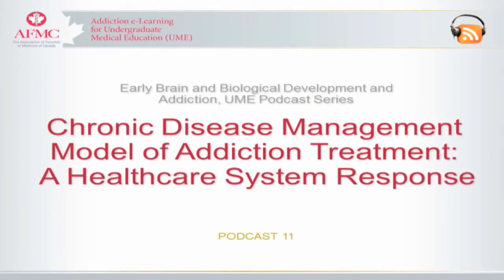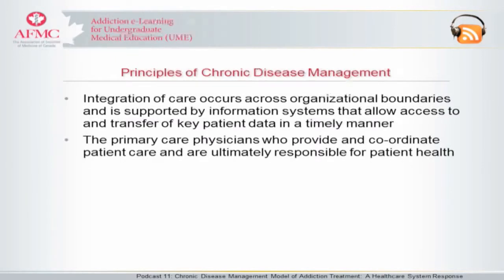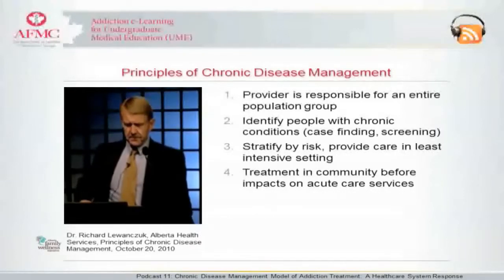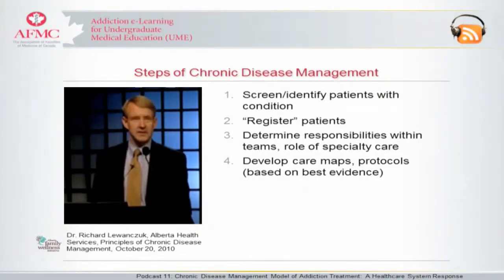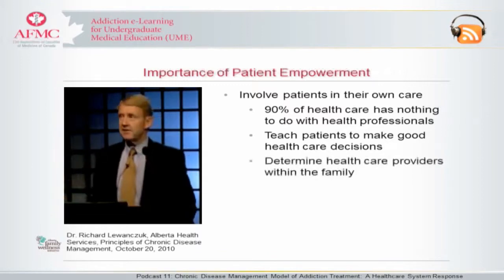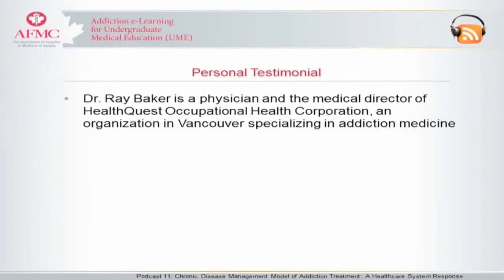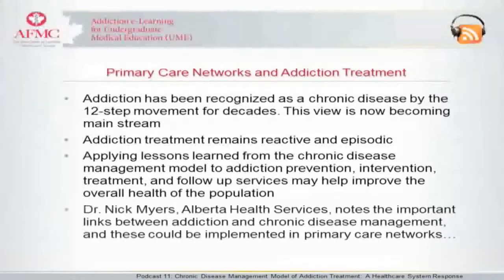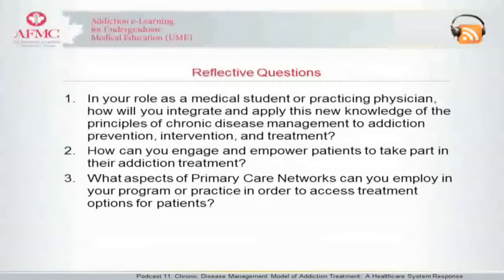Podcast 11: Chronic Disease Management Model of Addiction Treatment: A Healthcare System Response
This is the eleventh episode in a podcast series on Early Brain Development and Addiction for Undergraduate Medical Education.

Podcast 11, Chronic Disease Management Model of Addiction Treatment: A Healthcare System Response, highlights the principles of the chronic disease management model of care, and examines the successes of Primary Care Networks and how their design and principles apply to addiction treatment.